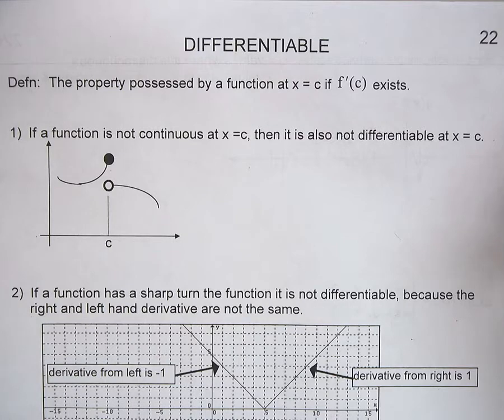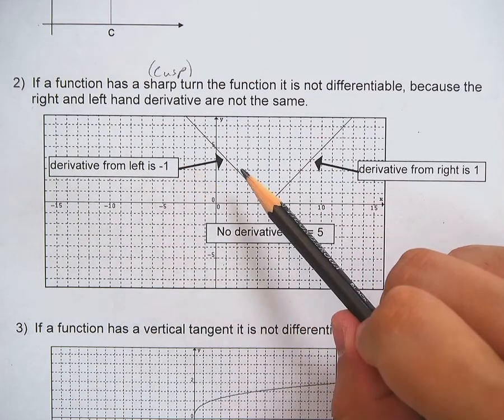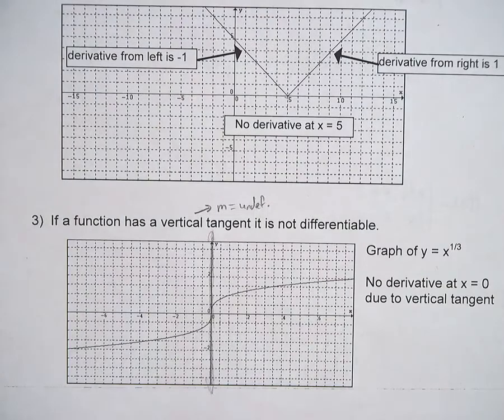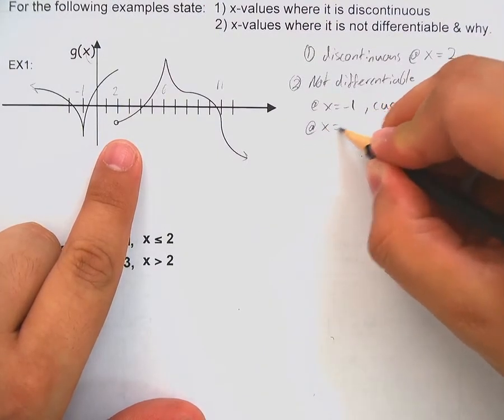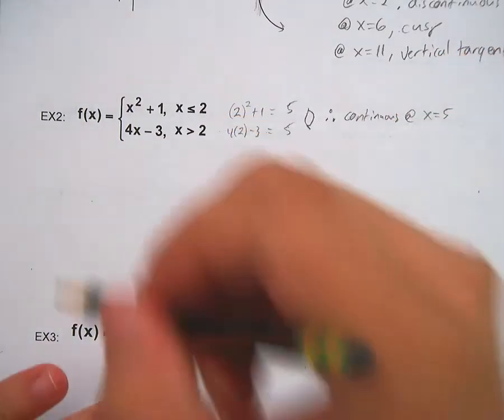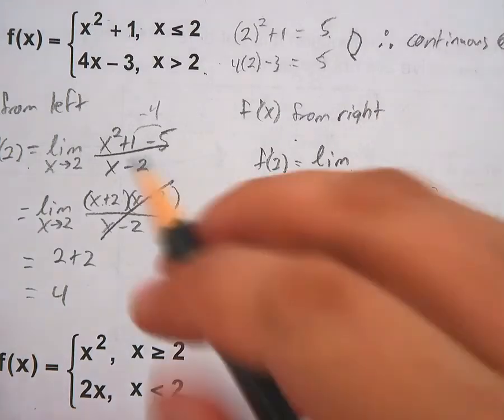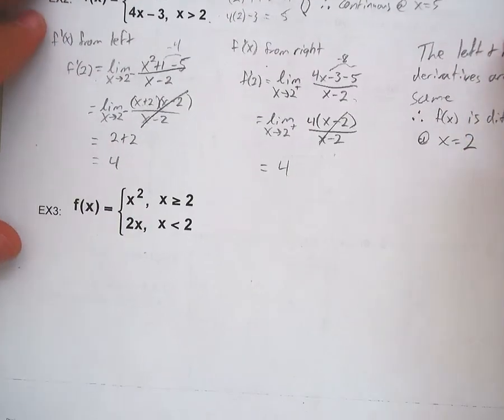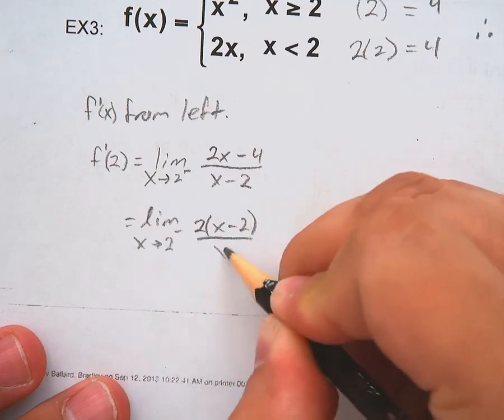Cal 22 Differentiability